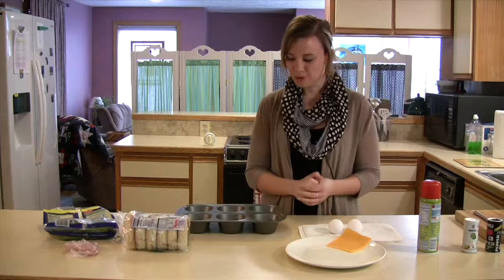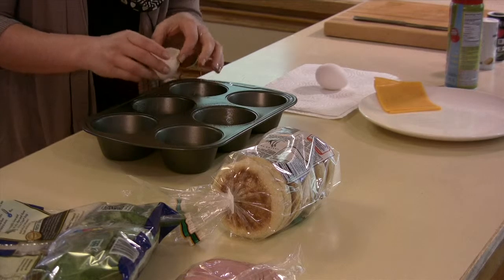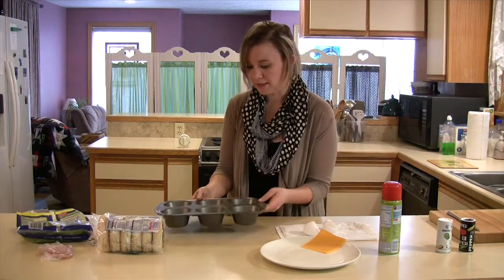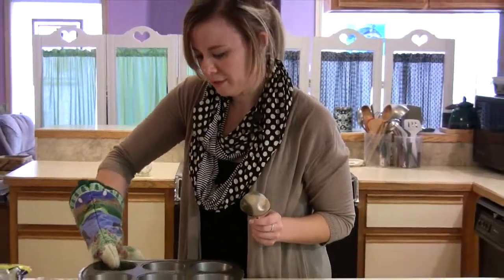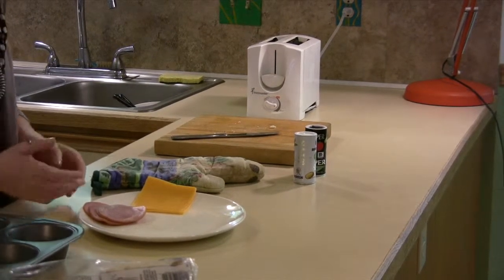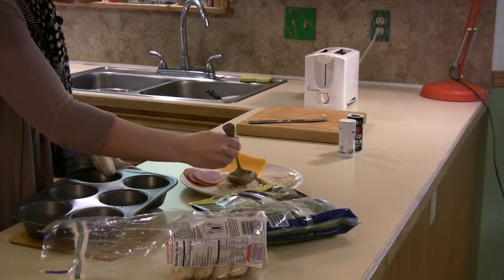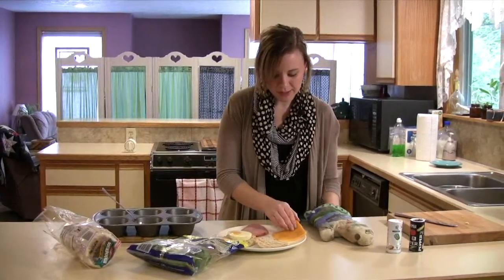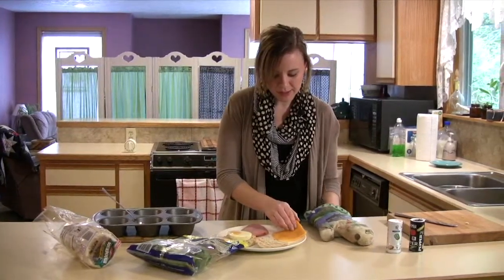Making an egg sandwich